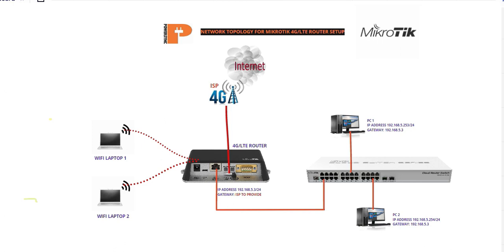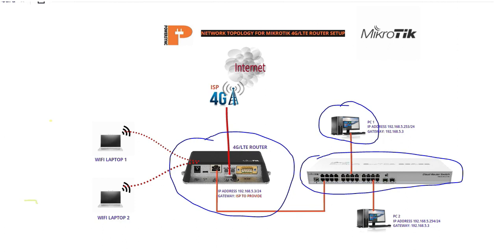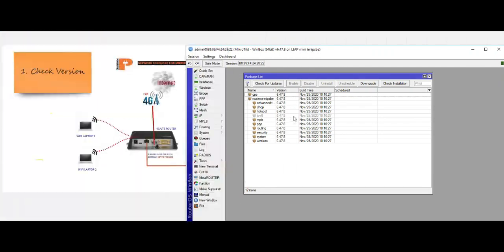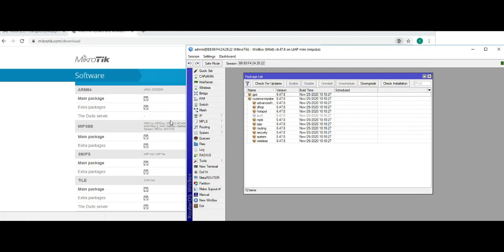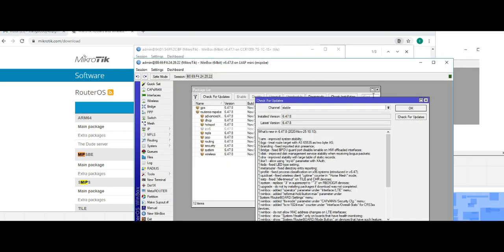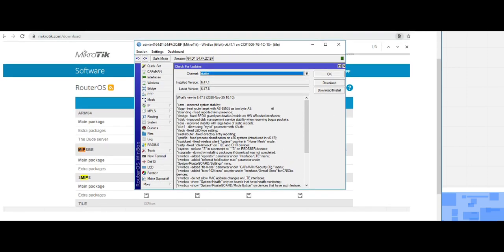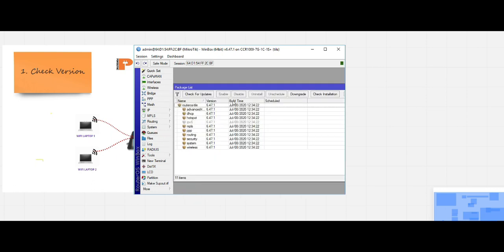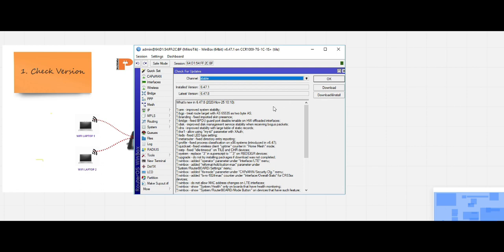Mikrotik Tutorials 2 basic setup of wireless router part 1